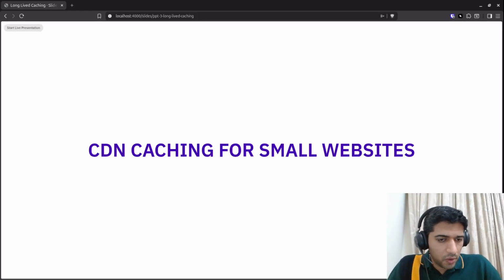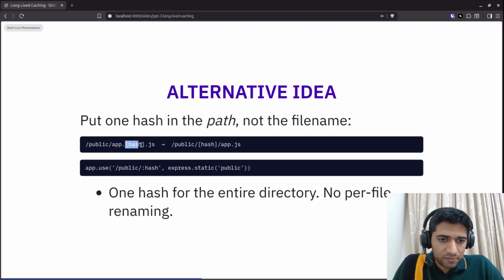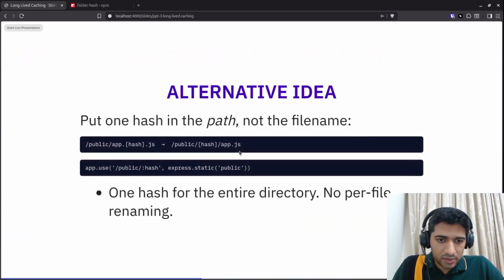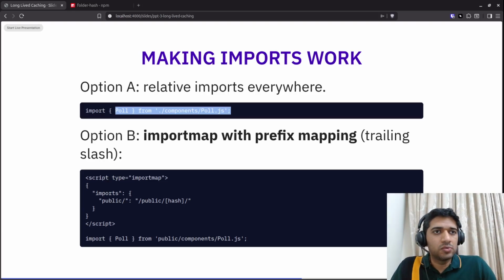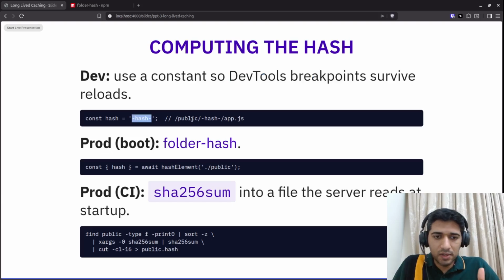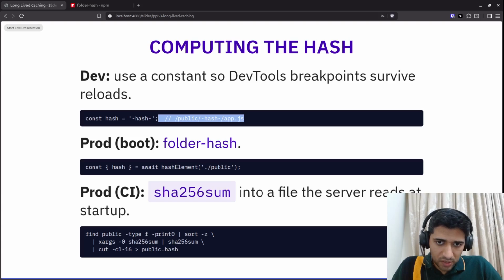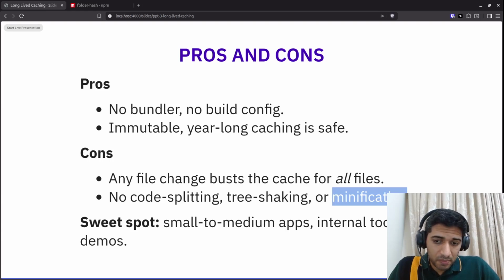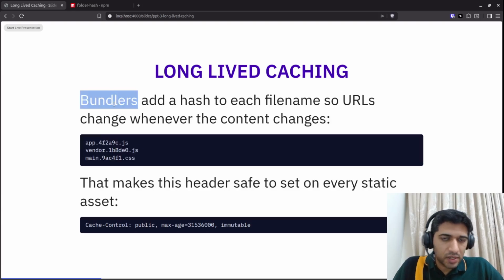"No build" assets fingerprinting approach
How would one manage long-lived caching with a "no build", no-bundler approach?